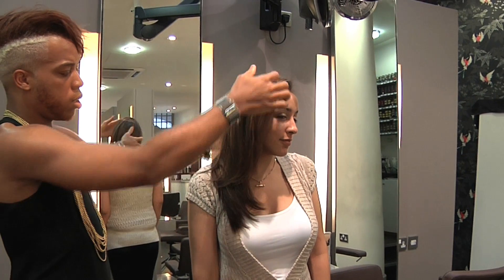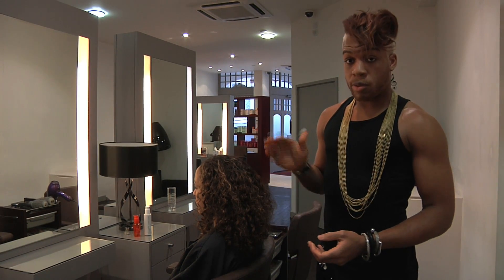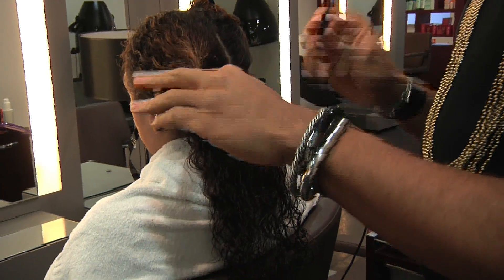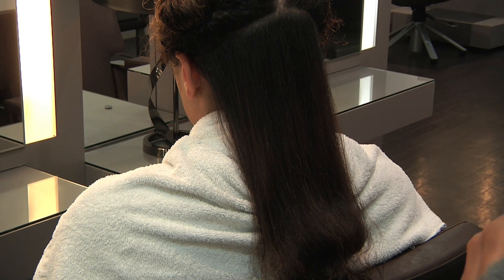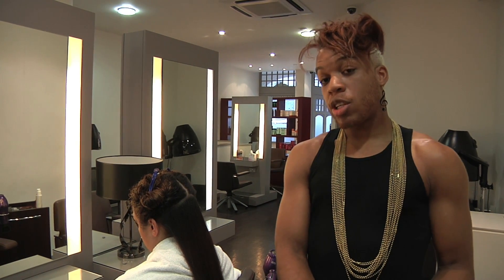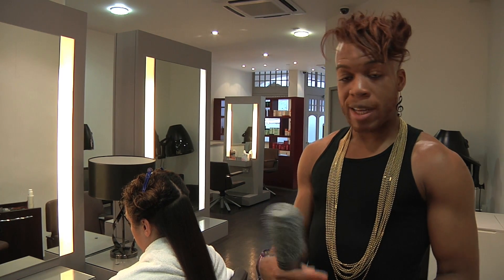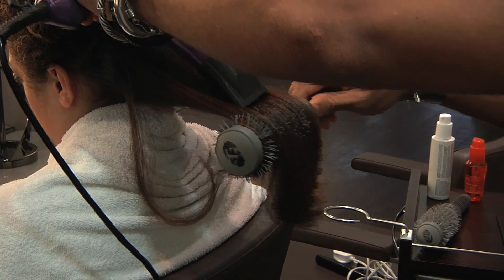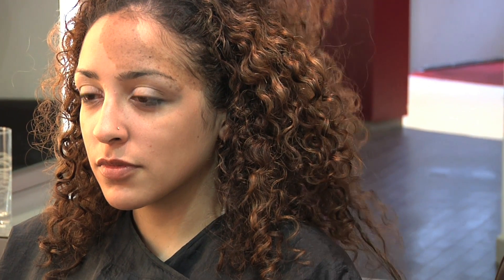Top tips on how to work with natural afro textured hair ~ by Vernon François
Tips on how to blow dry curly, fizzy afro hair